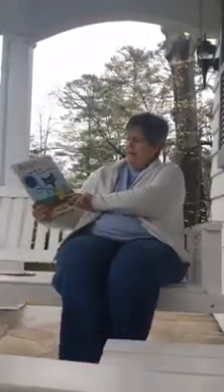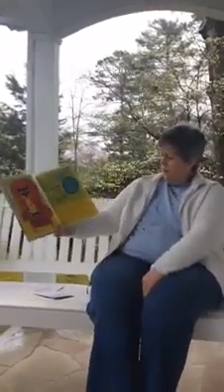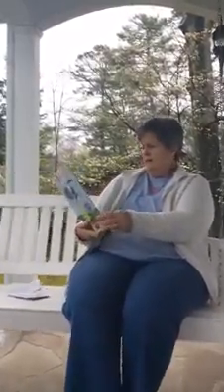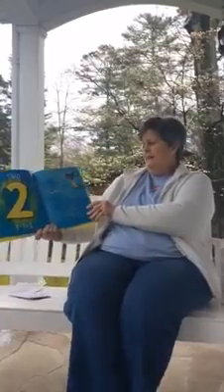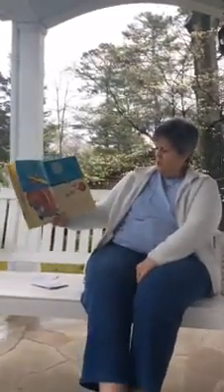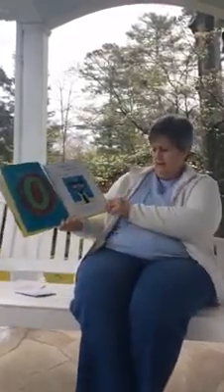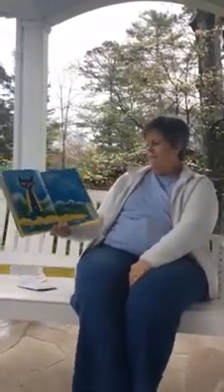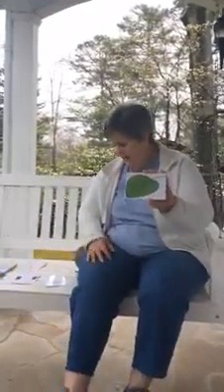Pete The Cat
United Church Nursery School teacher Teresa, reading "Pete the Cat", written by Eric Litwin.